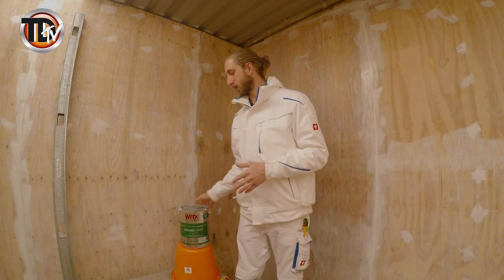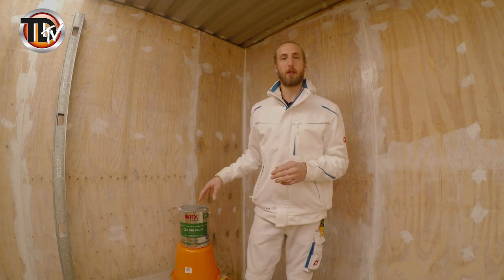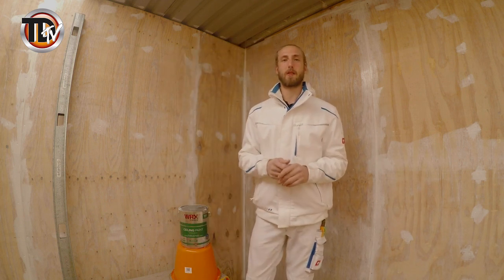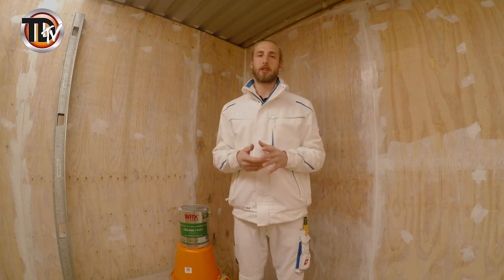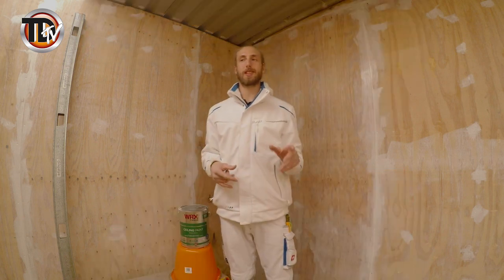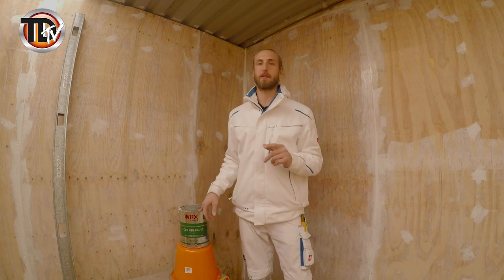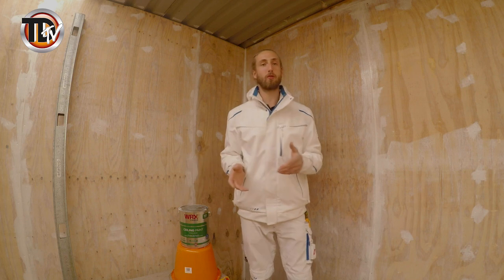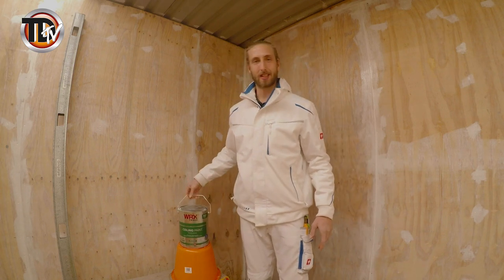Product Review: WRX Trade Ceiling Paint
Nick Sammut, Rushmoor Painting and Decorating and Trade Decorator product reviewer has trying out WRX Trade Ceiling Paint. One of their brand-new water-based paints in the WRX Trade Spray Range. Is it as good as the manufacture claims, Nick will reveal all.

WRX Trade Ceiling Paint is an ultra-flat matt finish. It is moisture resistant, so it’s suitable for kitchens and bathrooms. The price is around £22 for 2.5L and £40 for a 5L tin.

What the manufacturers say: "WRX Trade Water-based Ceiling Paint. A top quality water-based, pure acrylic emulsion with an full matt finish. Suitable for use on ceiling surfaces. It can be applied as first and last layer to every surface including bathroom and kitchen."